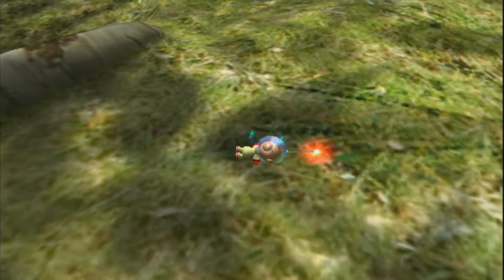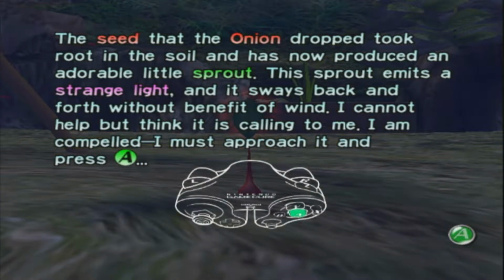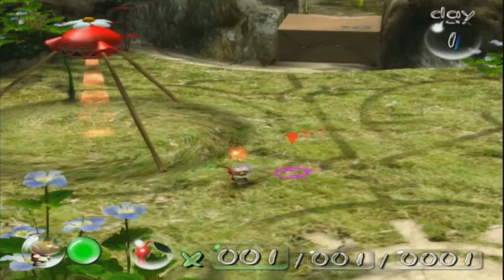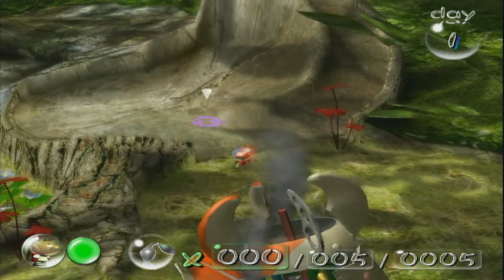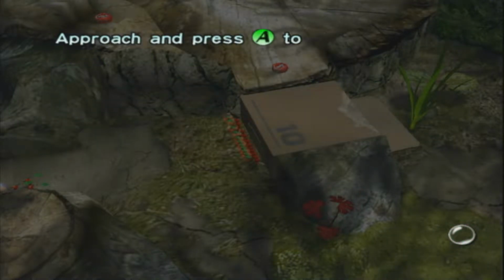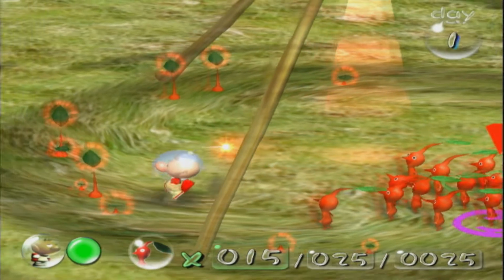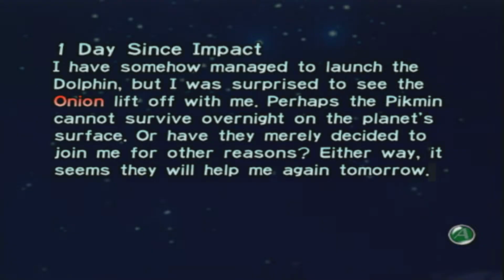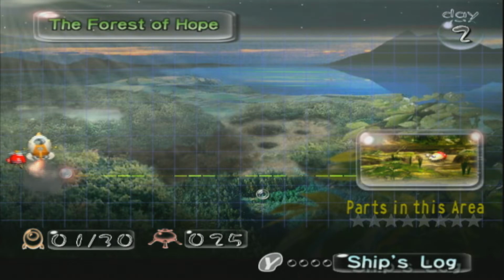Pikmin Day 1: A Curious Beginning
Hey everyone I'm Rara, and welcome to the first Let's Play on my channel! We're playing through a cult classic for the Nintendo Gamecube, Pikmin!